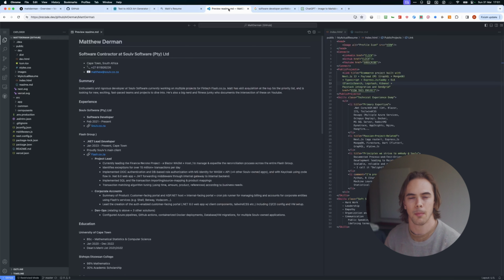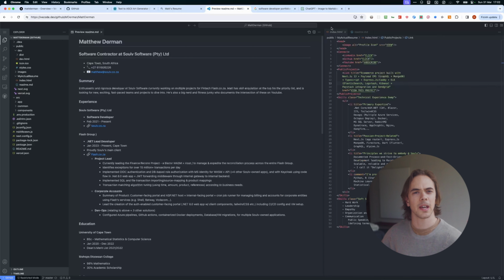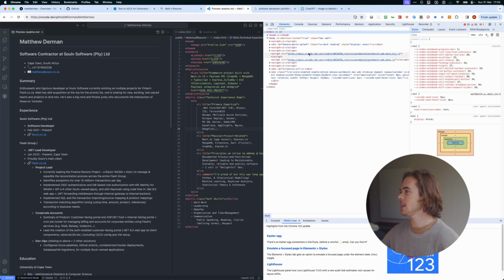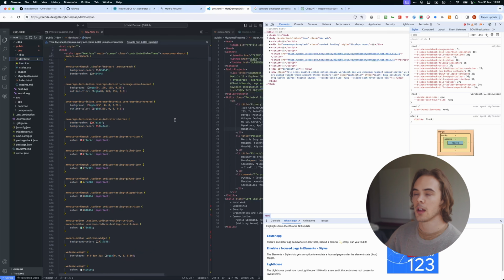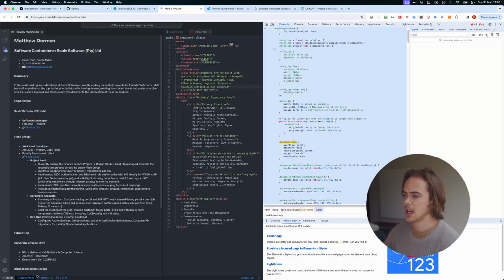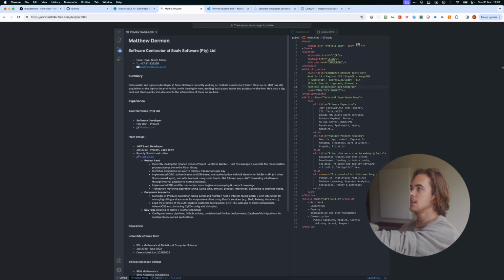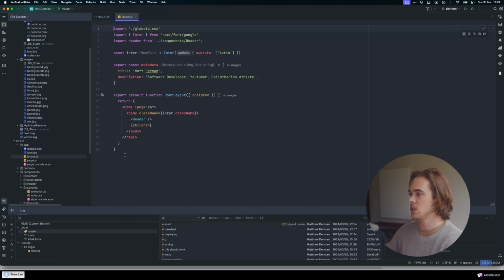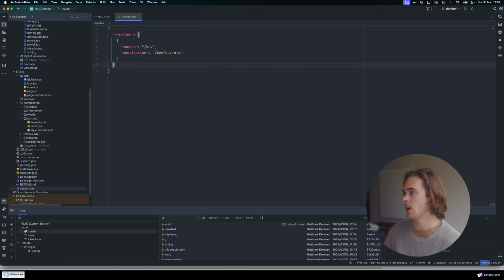Build a 9.7/10 Next.Js Web Developer Portfolio in 15 mins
I built a VS-Code inspired software developer digital portfolio. It is cool.

The fastest and cheapest way to grow your audience on LinkedIn and X:

"Going to the moon. Eradicating diseases. Centering divs. All incredible achievements of man. Let's explore the hardest one.":

Video title ideas brain dump:
Software developer CV website portfolio
Make your own software developer portfolio
Creative software developer portfolio